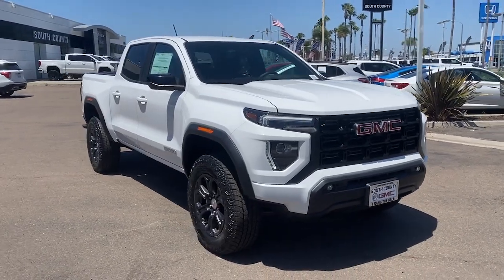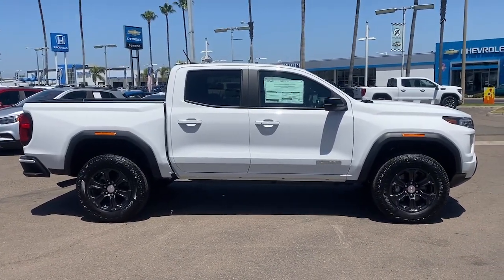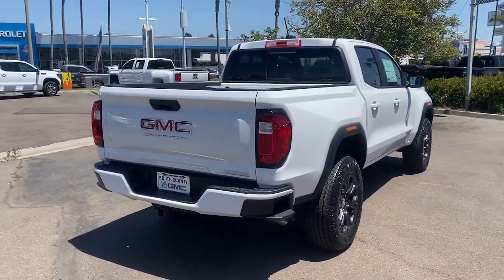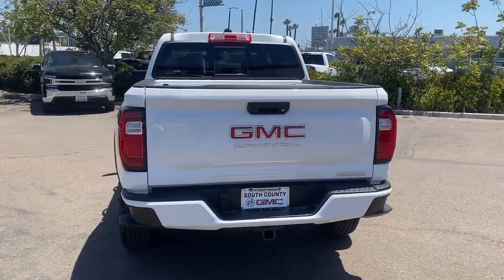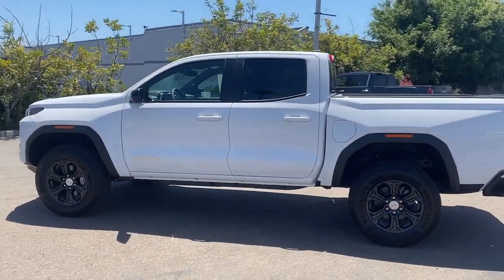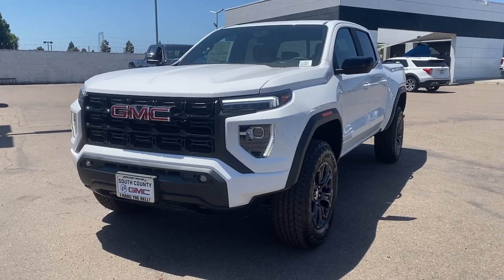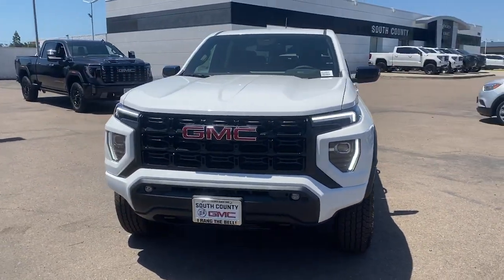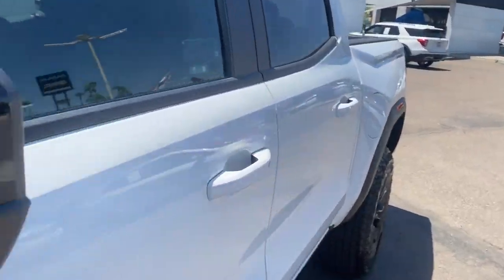2023 GMC Canyon National City CA P1143507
2023 GMC Canyon Elevation - Stock#: P1143507

SE Habla Espanol/Bad Credit OK!brbrbrVisit us at the Giant South County Buick GMC at 2202 National City Boulevard in National City on the Mile of Cars! Call for more information or visit us This Vehicle May Include the Following Features; Convenience Package (120-Volt Bed Mounted Power Outlet 2 Rear USB Ports in Center Console (Charge-Only) Driver & Front Passenger Illuminated Visors Dual-Zone Automatic Air Conditioning EZ-Lift & Lower Tailgate Front LED Fog Lamps Heated Power-Adjustable Outside Mirrors Inside Rear-View Auto-Dimming Mirror Interior Overhead Courtesy Light w/Dual Reading Lamp Manual Rear-Sliding Window MultiStow Tailgate Rear of Console 120-Volt Power Outlet Rear-Window Electric Defogger Remote Vehicle Starter System Tailgate Keyed Cylinder Lock and Tilt & Telescopic Manual Steering Column) Preferred Equipment Group 2VL (Automatic Emergency Braking Canyon Pro Safety Following Distance Indicator Forward Collision Alert Front Pedestrian & Bicyclist Braking IntelliBeam Automatic High Beam On/Off and Lane Keep Assist w/Lane Departure Warning) Trailering Package (Integrated Trailer Brake Controller) 1 Rear USB Ports in Center Console (Charge-Only) 2 1st Row USB Charge/Data Ports 220 Amps Alternator 3.42 Rear Axle Ratio 4-Way Manual Front Passenger Seat Adjuster 4-Wheel Disc Brakes 6 Speakers 6-Speaker Audio System Feature 6-Way Manual Driver Seat Adjuster ABS brakes Air Conditioning Alloy wheels AM/FM radio: SiriusXM Apple CarPlay/Android Auto Auto High-beam Headlights Automatic Stop/Start Brake assist Bumpers: body-color Cloth Seat Trim Compass Delay-off headlights Driver door bin Driver vanity mirror Dual front impact airbags Dual front side impact airbags Electronic Stability Control Front anti-roll bar Front Bucket Seats Front Center Armrest Front License Plate Kit Front Passenger Seatback Map Pocket Front wheel independent suspension Illuminated entry Low tire pressure warning Navigation System Occupant sensing airbag Outside temperature display Overhead airbag Overhead console Panic alarm Passenger door bin Passenger vanity mirror Power door mirrors Power steering Power windows Premium audio system: Premium GMC Infotainment System Radio data system Radio: 11.3 Diagonal Premium GMC Infotainment Sys Rear reading lights Rear step bumper Remote keyless entry Security system SiriusXM w/360L Speed control Speed-sensing steering Split folding rear seat Steering wheel mounted audio controls Stop/Start System Disable Button Engine Control Tachometer Tilt steering wheel Traction control Trip computer Variably intermittent wipers Wheels: 18 x 8.5 Dark Gray Painted Aluminum and Wireless Apple CarPlay/Wireless Android Auto.
Preferred Equipment Group 2VL|3.42 Rear Axle Ratio|Wheels: 18 x 8.5 Dark Gray Painted Aluminum|Cloth Seat Trim|Radio: 11.3 Diagonal Premium GMC Infotainment Sys|Convenience Package|Front License Plate Kit|Trailering Package|220 Amps Alternator|Manual Rear-Sliding Window|6-Way Manual Driver Seat Adjuster|4-Way Manual Front Passenger Seat Adjuster|Tailgate Keyed Cylinder Lock|MultiStow Tailgate|Remote Vehicle Starter System|Rear-Window Electric Defogger|Interior Overhead Courtesy Light w/Dual Reading Lamp|Dual-Zone Automatic Air Conditioning|Inside Rear-View Auto-Dimming Mirror|Driver & Front Passenger Illuminated Visors|Heated Power-Adjustable Outside Mirrors|Front Passenger Seatback Map Pocket|Stop/Start System Disable Button Engine Control|Integrated Trailer Brake Controller|120-Volt Bed Mounted Power Outlet|Rear of Console 120-Volt Power Outlet|Automatic Stop/Start|Tilt & Telescopic Manual Steering Column|Canyon Pro Safety|EZ-Lift & Lower Tailgate|Wireless Apple CarPlay/Wireless Android Auto|Front LED Fog Lamps|IntelliBeam Automatic High Beam On/Off|SiriusXM w/360L|2 1st Row USB Charge/Data Ports|2 Rear USB Ports in Center Console (Charge-Only)|1 Rear USB Ports in Center Console (Charge-Only)|Following Distance Indicator|Forward Collision Alert|Lane Keep Assist w/Lane Departure Warning|Automatic Emergency Braking|Front Pedestrian & Bicyclist Braking|6-Speaker Audio System Feature|Auto High-beam Headlights|Premium audio system: Premium GMC Infotainment System|Apple CarPlay/Android Auto|4-Wheel Disc Brakes|6 Speakers|Air Conditioning|Electronic Stability Control|Front Bucket Seats|Front Center Armrest|Navigation System|Tachometer|ABS brakes|Alloy wheels|Brake assist|Bumpers: body-color|Delay-off headlights|Driver door bin|Driver vanity mirror|Dual front impact airbags|Dual front side impact airbags|Front anti-roll bar|Front wheel independent suspension|Illuminated entry|Low tire pressure warning|Occupant sensing airbag|Outside temperature display|Overhead airbag|Overhead console|Panic alarm|Passenger door bin|Pass